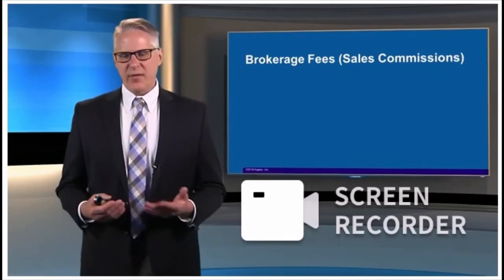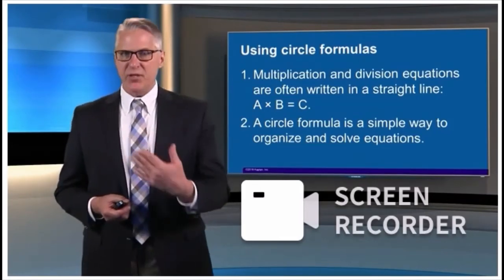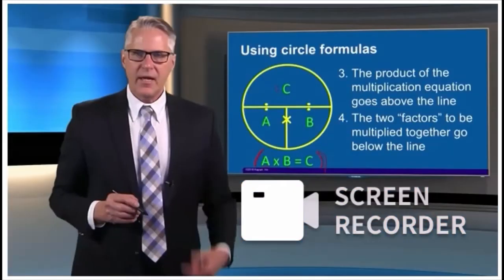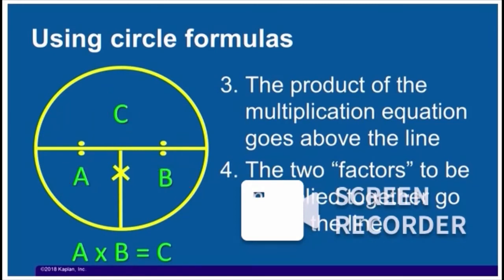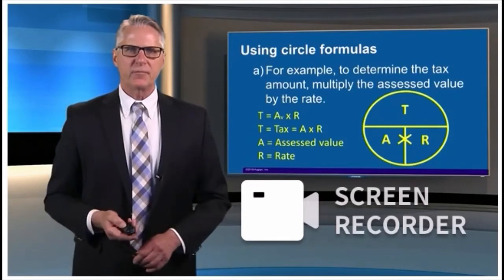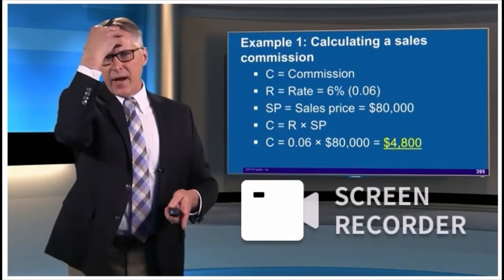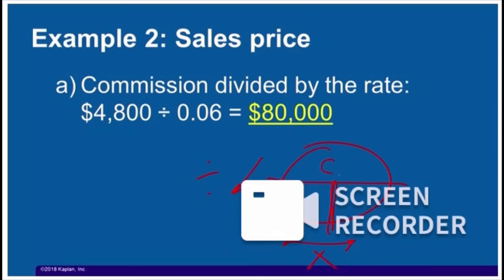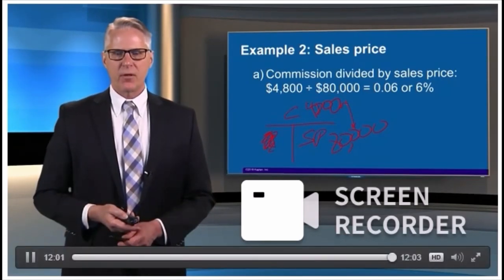Real Estate ch 8 Commissions